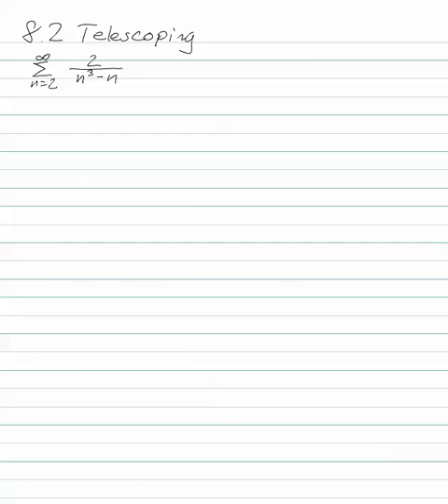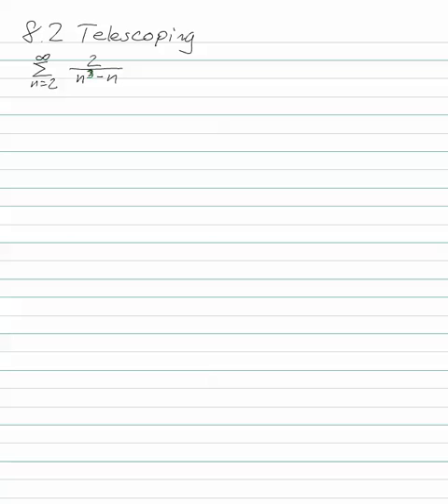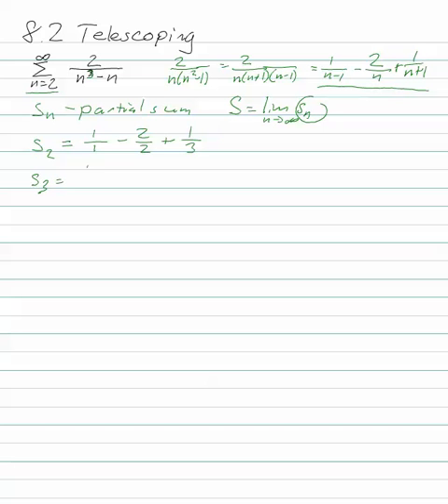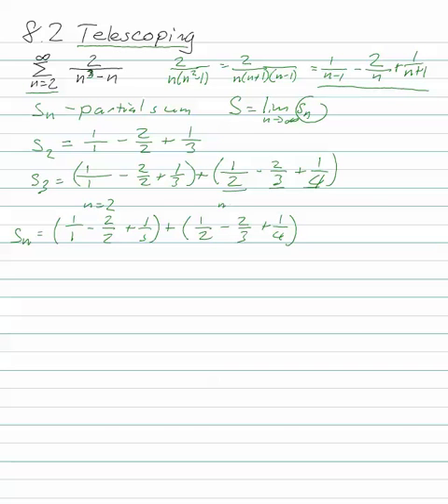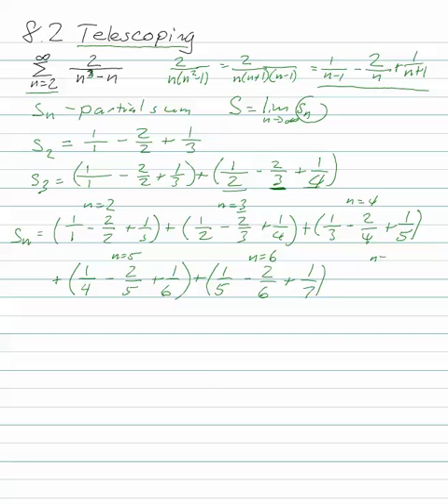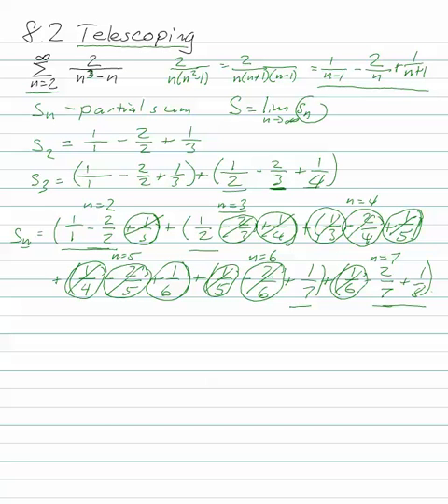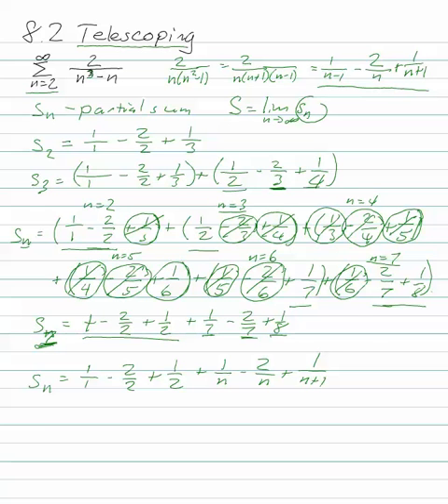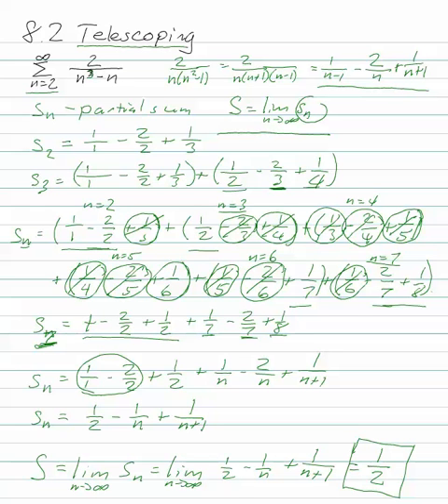8.2 Telescoping Series